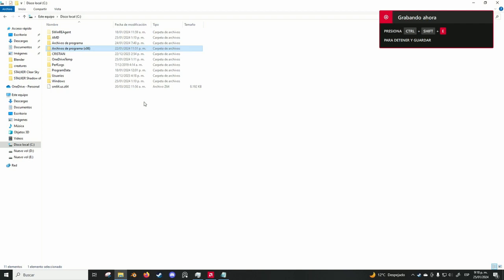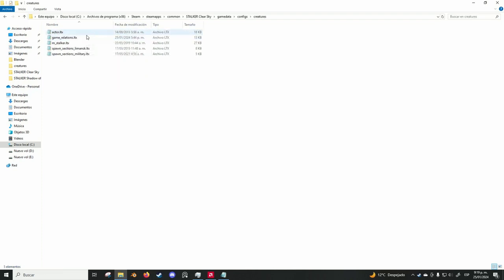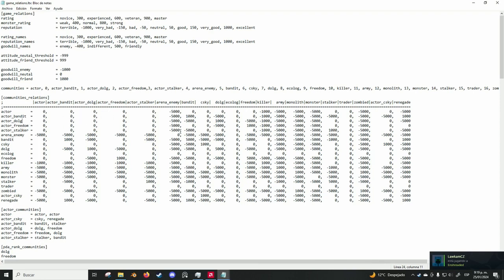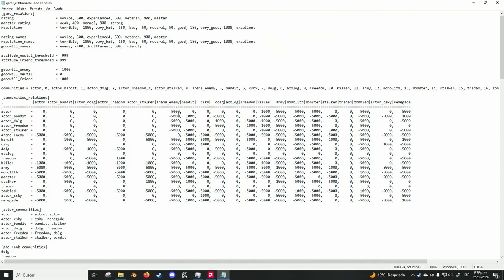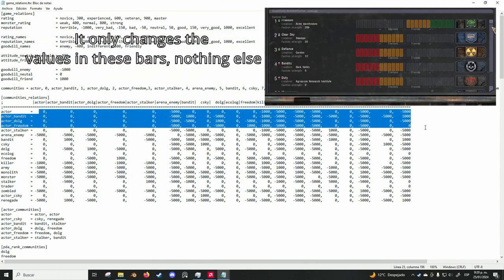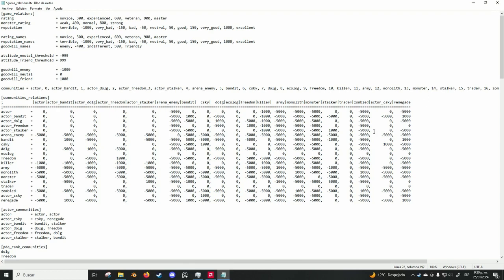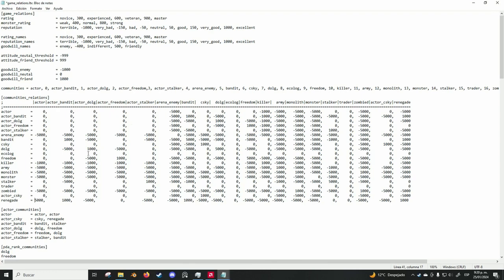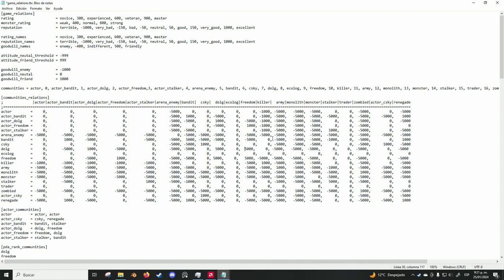How to edit faction relationships in STALKER Clear Sky - Tutorial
If you got any questions ask them in the comments